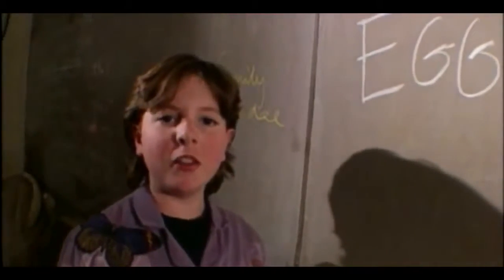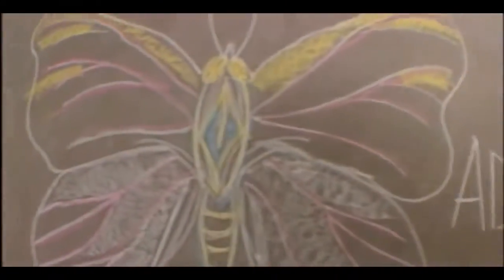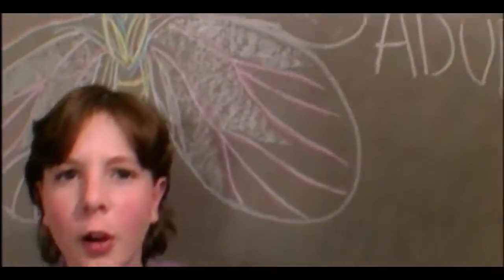Bill Nye the Science Guy Sea 02 Epis 11 Insects